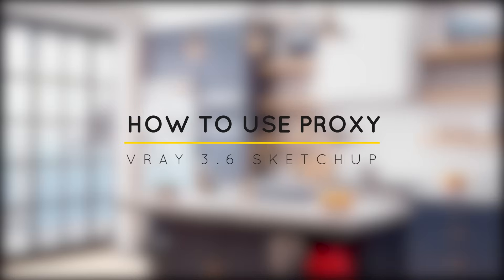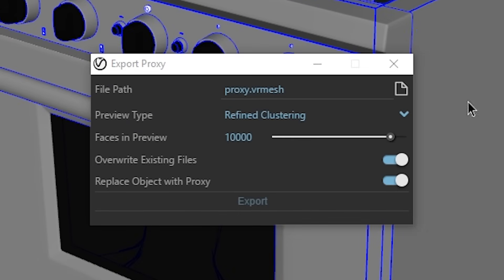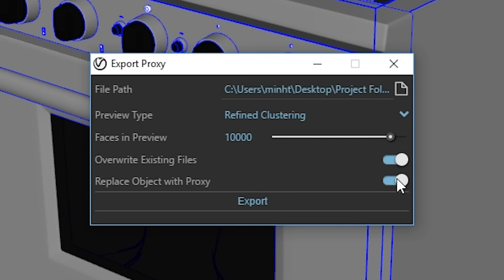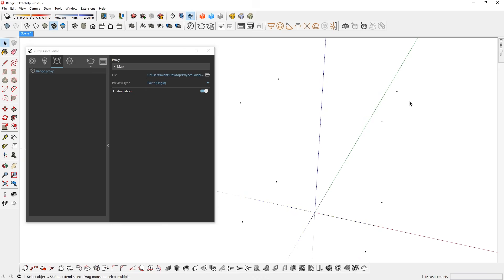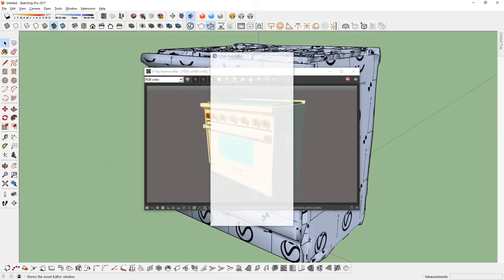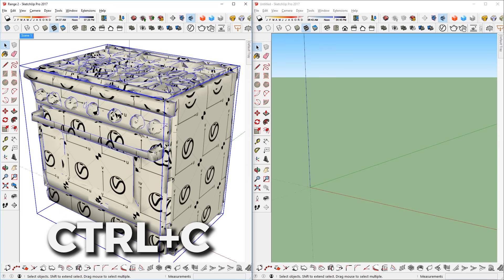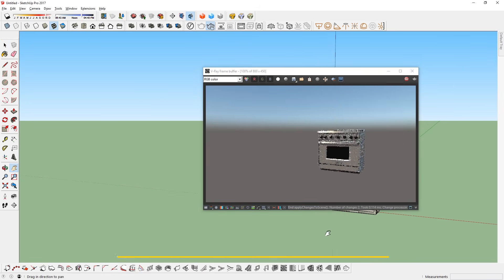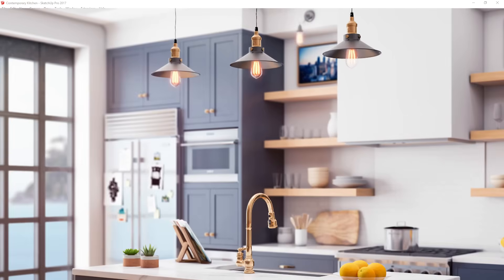How to use Proxy in V-Ray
Hi guys! Today I'm going to show you how to use Vray Proxy in Vray 3.6 for Sketchup.
Things I go over:
Creating a Proxy
Different types of preview types:
- Refined clustering
- Vertex clustering
- Face skipping
Faces in Preview:
- 10,000 faces vs 1,000 faces
Geometry Tab, Preview Types
- Proxy Preview
- Whole Mesh
- Bounding Box
- Point (Origin)
- Animation
3 ways of Importing Proxy
- Import Proxy Mesh
  - How to fix proxy materials
- Copy and Paste Method
- Import Proxy Sketchup File
Updating Proxy
Replacing Proxy Material
Updating Proxy Material

GET CONNECTED

MUSIC
Intro: